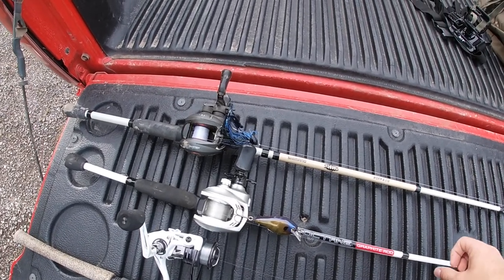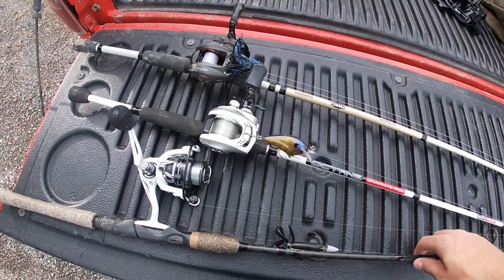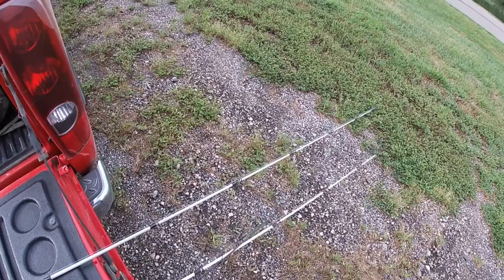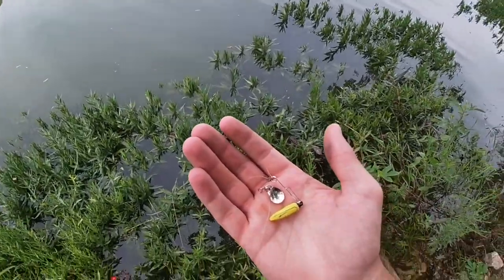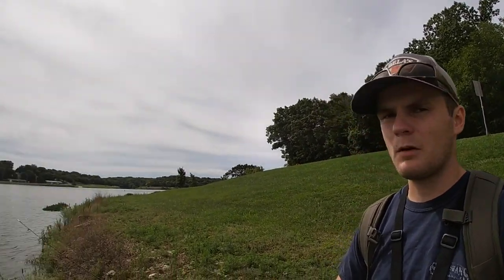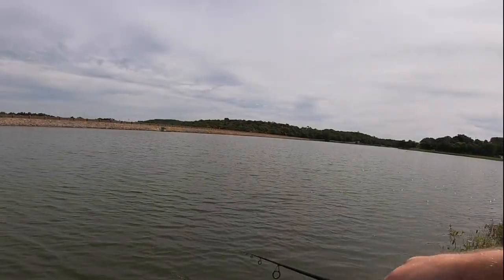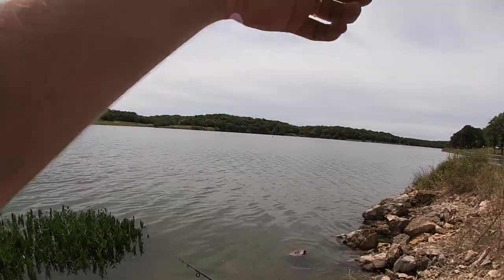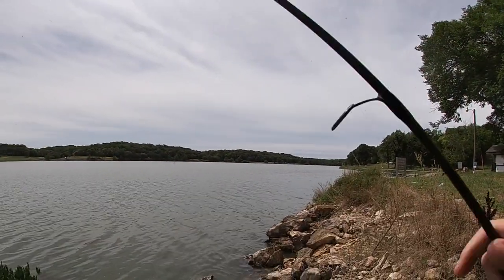Green Sunfish off the Rocks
This outing, flexibility and adaptability were key to salvaging an otherwise failed attempt at landing my target species, the largemouth bass.  I often poke fun at bass anglers that seem to spend so much time committed to catching their target species that they forget fishing is supposed to be fun, and other species can be a blast to catch when bass won't bite.  I began to become entangled in that same narrative with largemouth on my mind, but eventually realized that it wasn't going to come together on this trip, and if I wanted to catch some fish to salvage the day then I needed to make a change.  So, I dug around in my bag and found a Johnson's Beetle Spin, a versatile bait that I have great confidence fishing.  Much like the Gulp Minnows that I often utilize on my ultralight outings, I can always count on the Beetle Spin to conjure up a few bites, and usually from a variety of species.  Today, the green sunfish came out to play and I am sure glad they did.  If not, my trip would have been a bust and you would never be seeing this video.